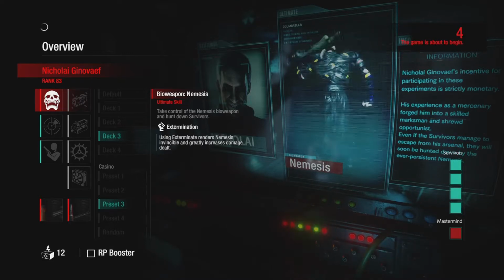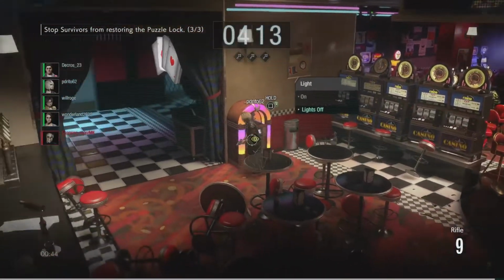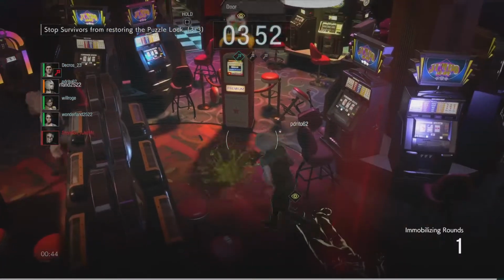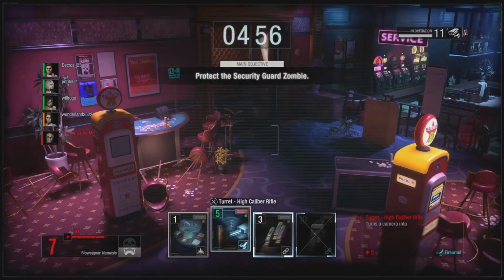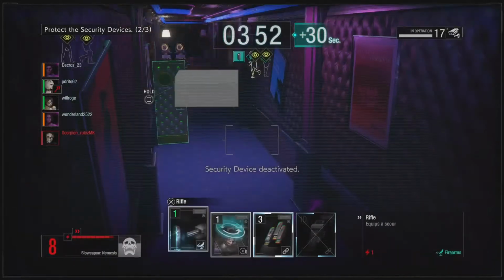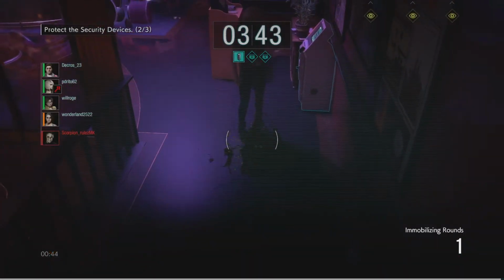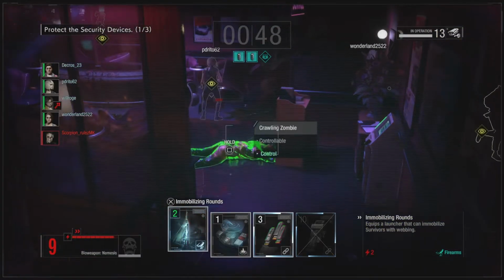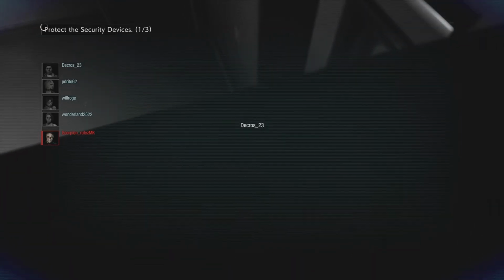RE Resistance: NICHOLAI MOST FUN BUILD || MATCH #5 (Mastermind Gameplay August 2020) [PS4 Pro]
Another video from my RE Resistance Mastermind series, which is Mastermind gameplay.

This Match I was playing As Nicholai and I will showcase a strong but very fun build.

If you want to see more Mastermind or Survivor gameplay and videos like this or see me playing another specific Mastermind or Survivor, feel free to check my channel playlists(Link below), as they are organized and seperated for each type of Mastermind, Survivor and type of video.

ABOUT ME
I've been playing Resistance since the Beta and I have a lot of experience with all survivors and Masterminds in the game having all rank 50+ along with a 90%+ win rate on all Masterminds.